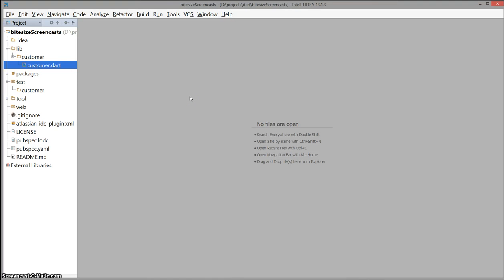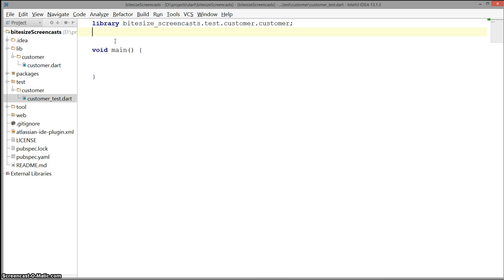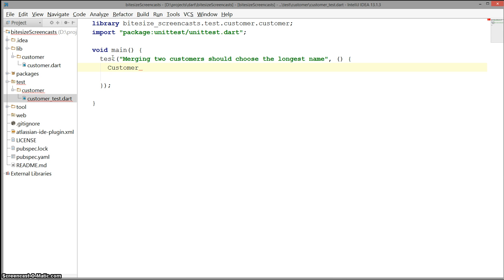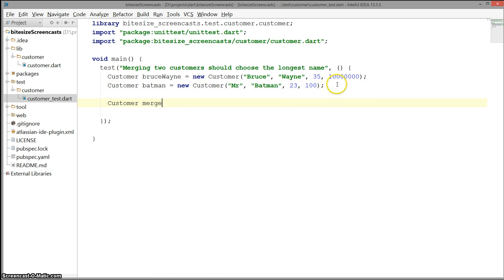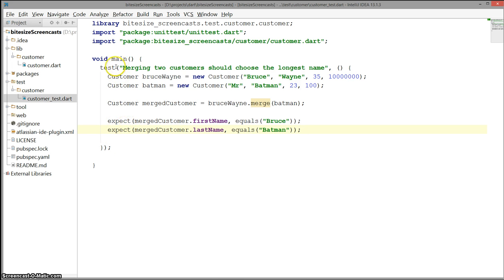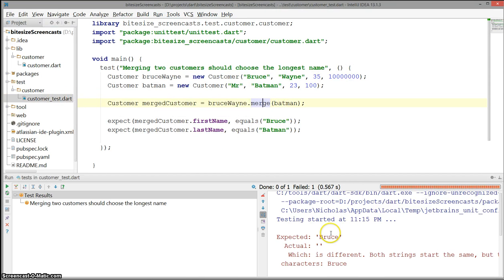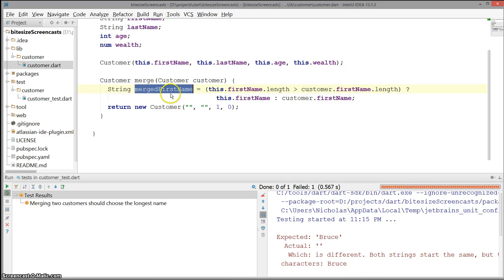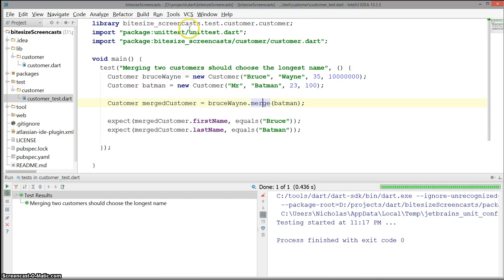Writing Tests in IntelliJ - Dart Bite-Size Screencasts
This is part of the Dart Bit-Size Screencasts Series.